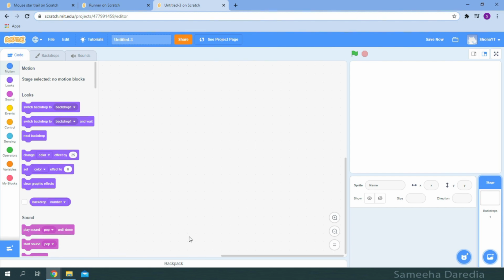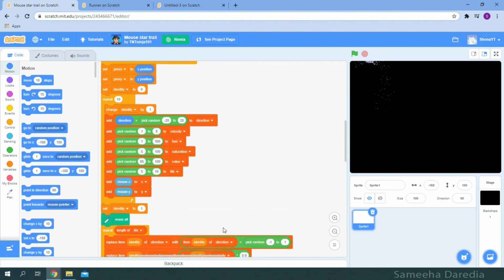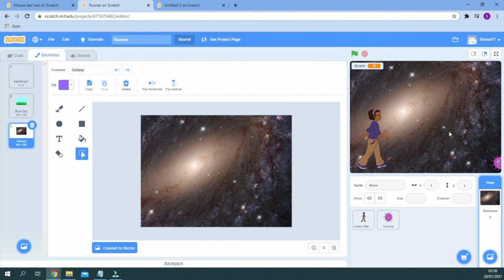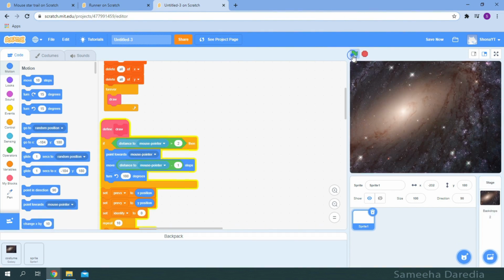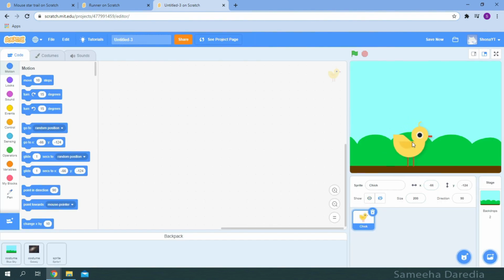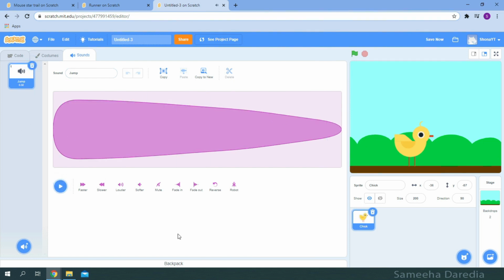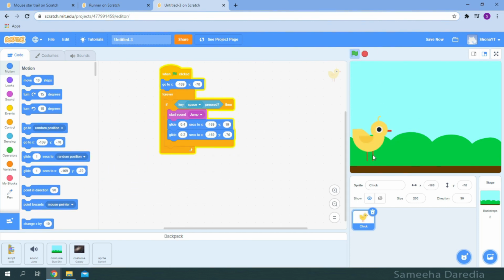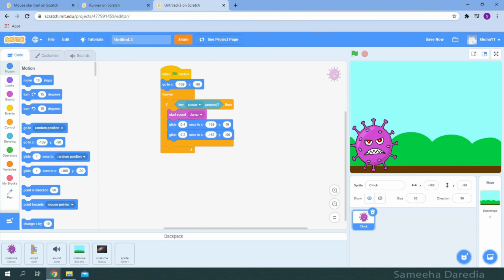How to use the backpack in Scratch 3.0 || Scratch Tutorial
Copy Sprite, Backdrop, Sound, Script, or Costume from Scratch project to another with Backpack feature available in Scratch Online Editor. It's a very useful and lesser-known feature of Scratch 3.0.

00:00 - Intro
00:36 - Backpack Tutorial
04:41 - Outro